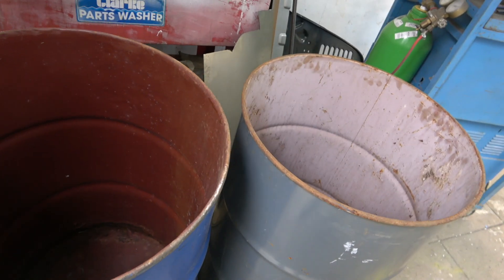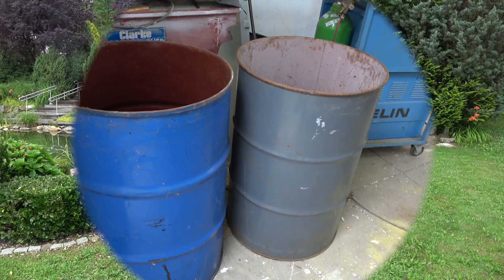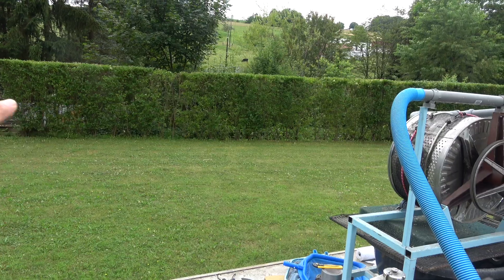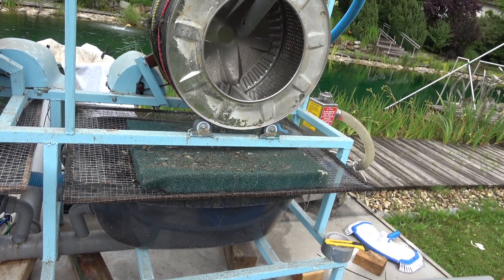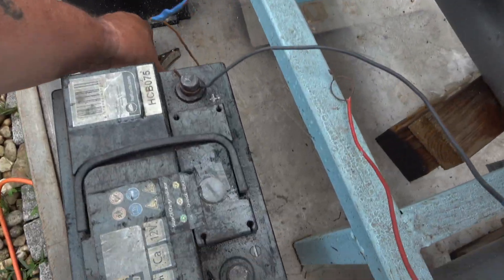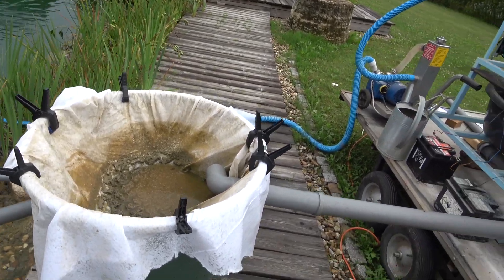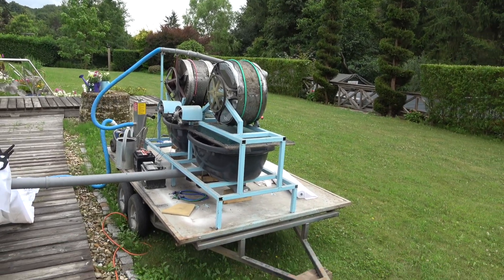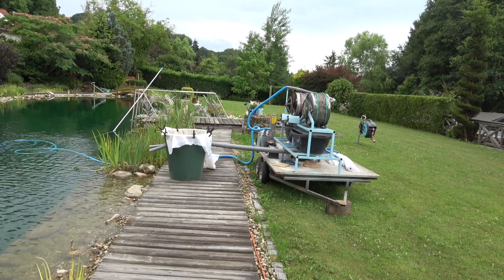Home Made Algae Removal System In A Natural Swimming Pool. Part 1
I have had a few requests to show how this algae treatment system works
and was put together. Hopefully you will come back for part 2 and see it in action as the proof of the pudding is in the eating so they say.